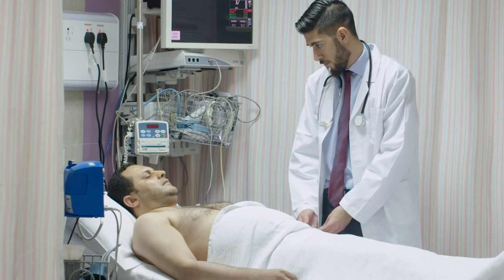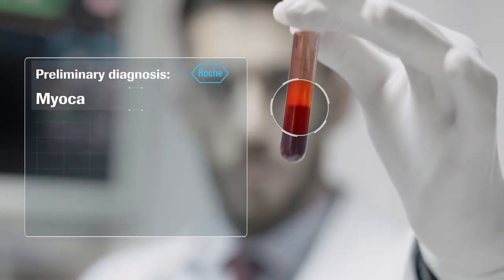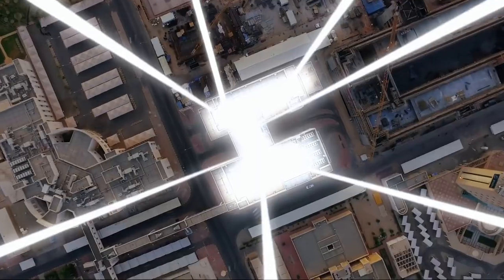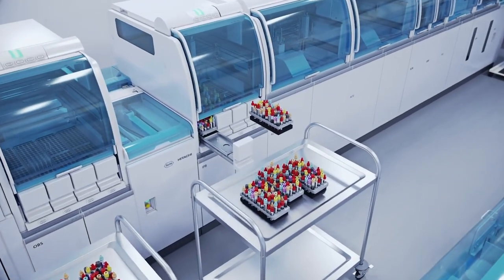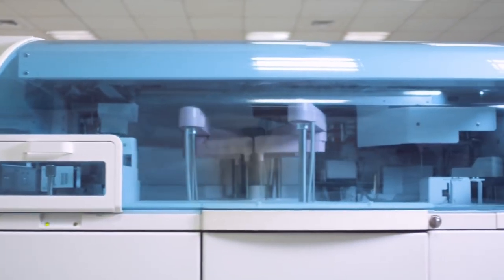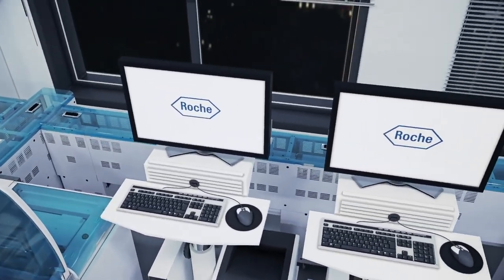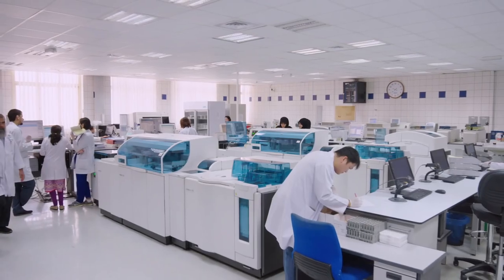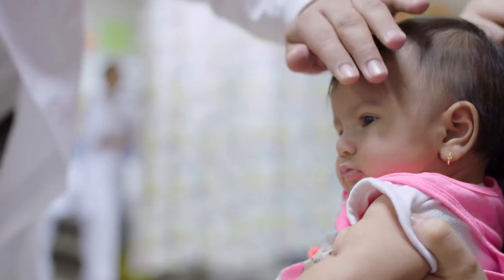Realising the connected lab vision in Kuwait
This is Roche's vision of the Integrated Core Lab. Imagine - every day, dozens of hospitals and hundreds of doctors deliver their samples to Kuwait's premier lab and rely on Roche's Integrated Core Lab technology to give patients the information they need.